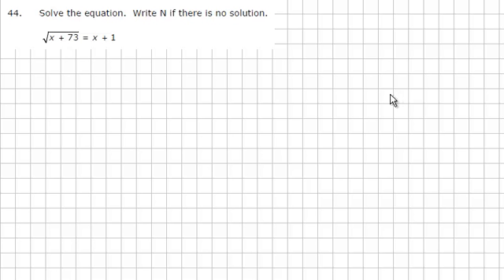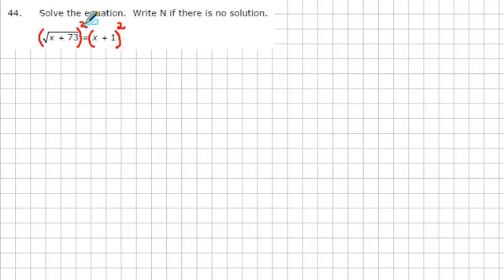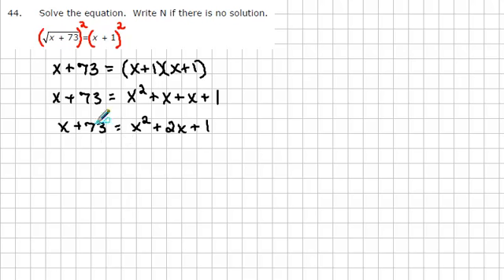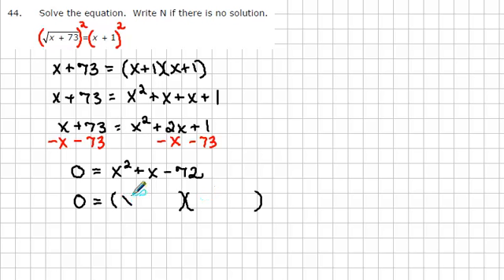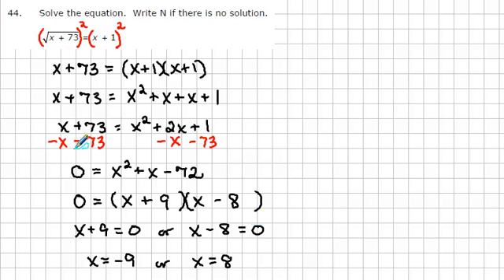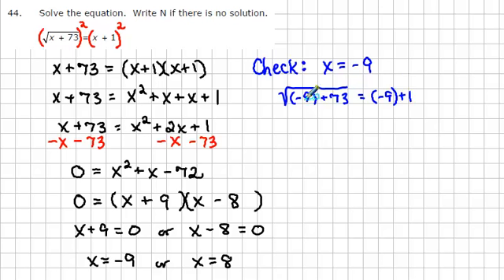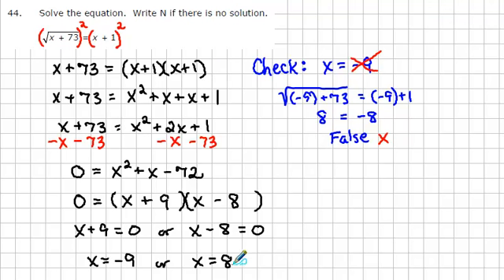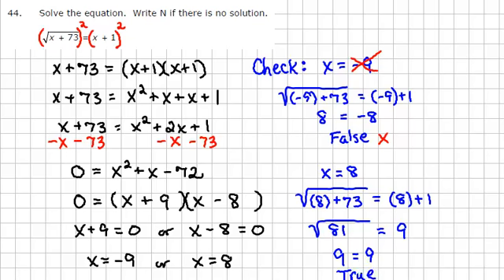MAT 1033 Final Exam Review Packet: Solution for #44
Objectives:
1. Apply the power rule to solve a radical equation.
2. Check for extraneous solutions.